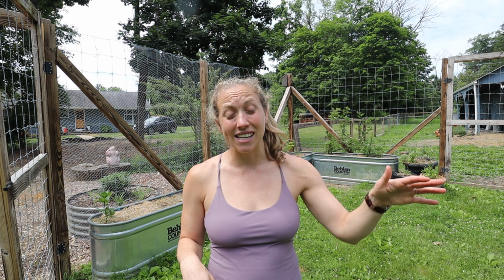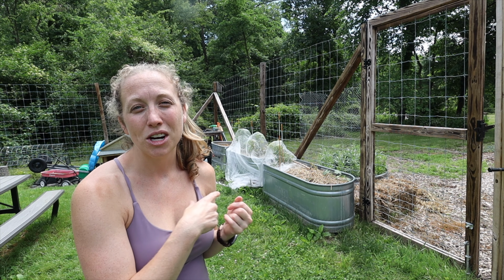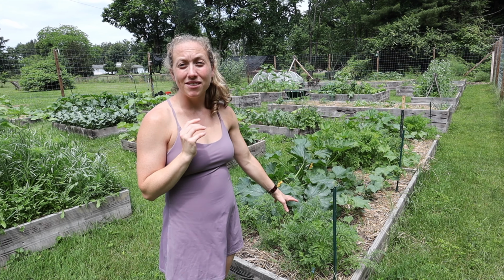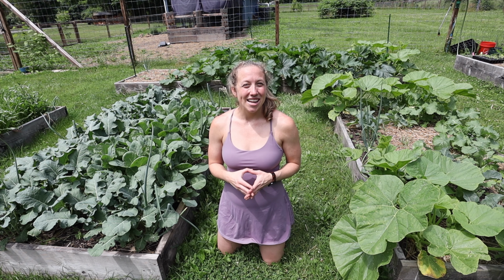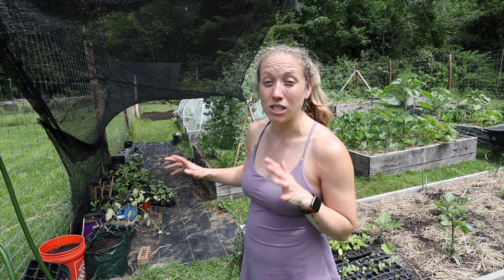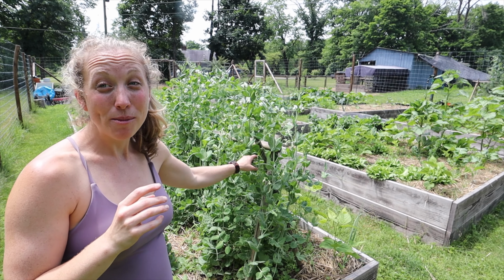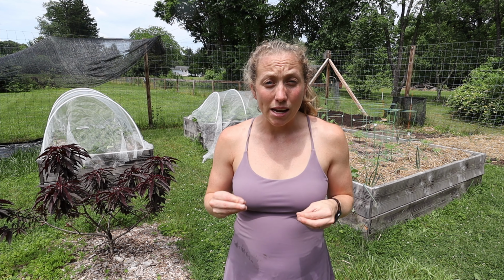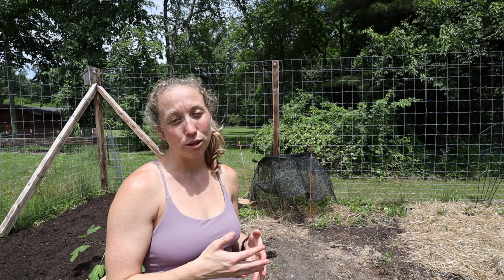Full June Garden Tour!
Welcome to our June garden tour! Join us as we embark on a visual journey through the vibrant colors, intoxicating scents, and breathtaking beauty of our flourishing vegetable garden. Whether you're a seasoned gardening enthusiast or simply someone who appreciates the beauty of nature, this June garden tour is sure to inspire and captivate. So, grab a cup of your favorite beverage, sit back, and join us on this virtual journey through a horticultural wonderland. Let's celebrate the magic of nature together! Check out some of our favorite homesteading items

► FAV CAMERA GEAR
○ Canon M50